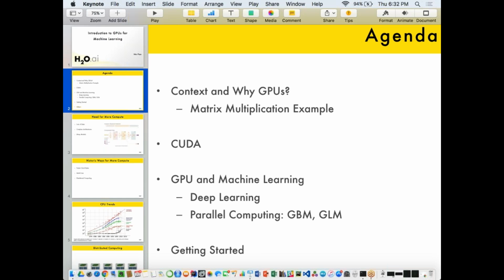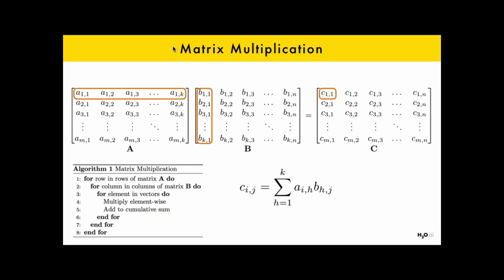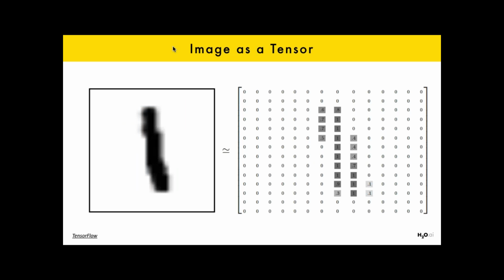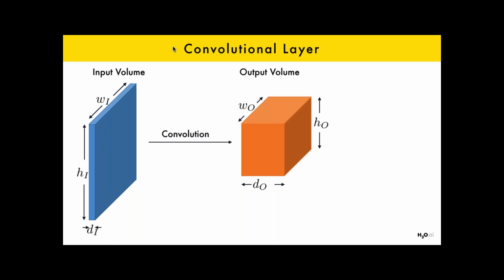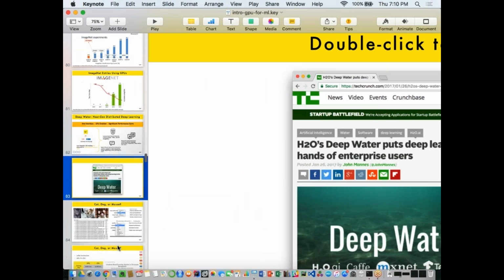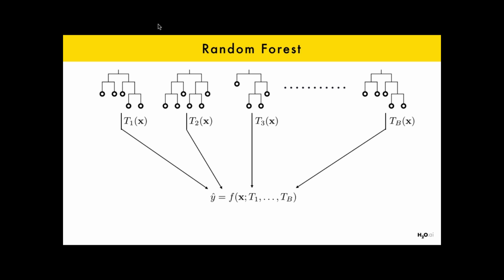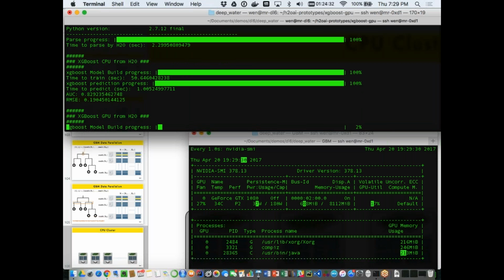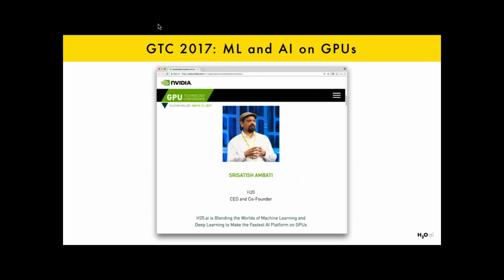Introduction to GPUs for Machine Learning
*** Note slides will begin to show at 2:15 ***

Please note that this was a live recording of a meetup hosted in Mountain View.

Graphics processing units (GPUs) are becoming integral components of modern machine learning engines and platforms. This meet up will provide an introduction to GPUs and their suitability for machine learning workloads. We will also discuss enabling technologies, such as CUDA, and demonstrate GPU-accelerated machine learning with the H2O platform. This talk is targeted to machine learning practitioners new to GPUs. We will host another meetupp for advanced users, and this talk will prepare new users for that talk.

Bio:

Wen Phan is a Senior Solutions Architect at H2O.ai. Wen works with customers and organizations to architect systems, smarter applications, and data products to make better decisions, achieve positive outcomes, and transform the way they do business. Internally, Wen uses his hard-earned field experiences, customer feedback, and market trends to drive product innovation and development. Wen holds a B.S. in Electrical Engineering and M.S. in Analytics and Decision Sciences.

Follow him on twitter: @wenphan